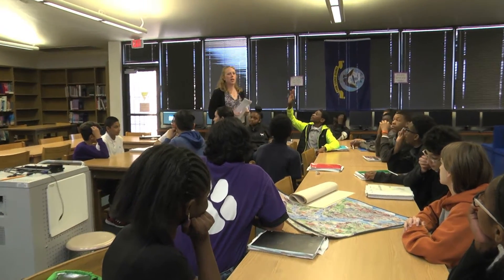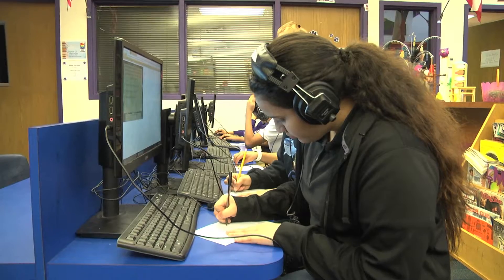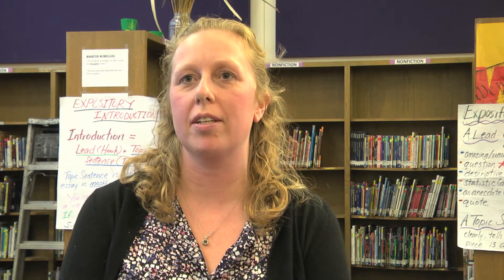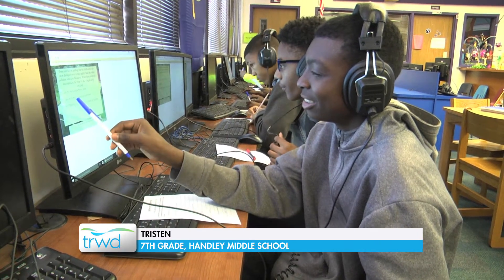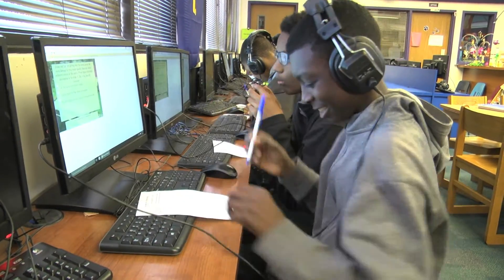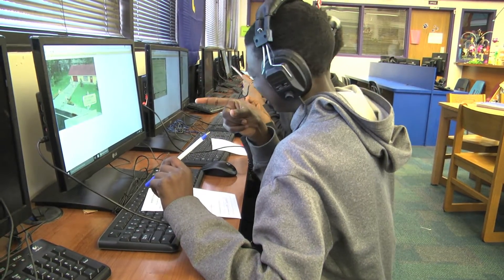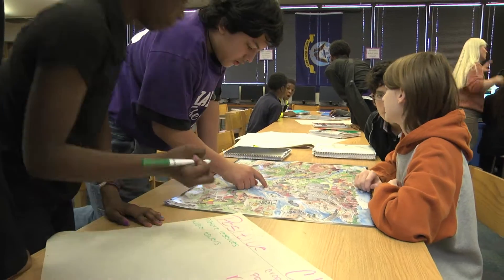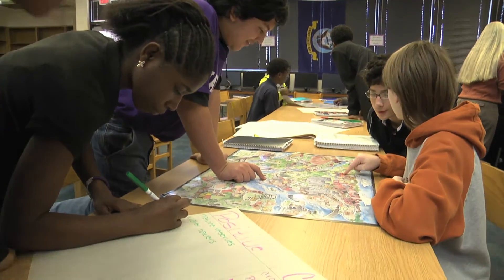Trinity River Flows into Fort Worth Classrooms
Waters to the Sea: Trinity River is a multimedia learning adventure for students, teachers, and families exploring one of Texas' most important natural resources. It was developed by Hamline University - Center for Global Environmental Education through the support of several organizations, including Tarrant Regional Water District. The interactive program focuses on the Trinity River and uses videos and stories to teach users about watersheds, hydrology, ecology, and water quality. It's now making its way into Fort Worth classrooms and judging by our visit to Handley Middle School, the program is a hit with students and teachers...